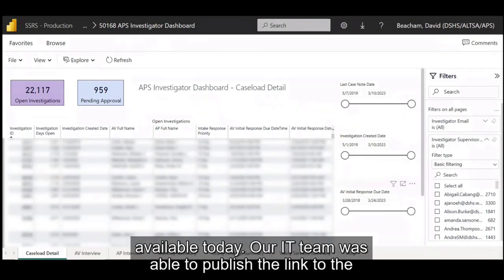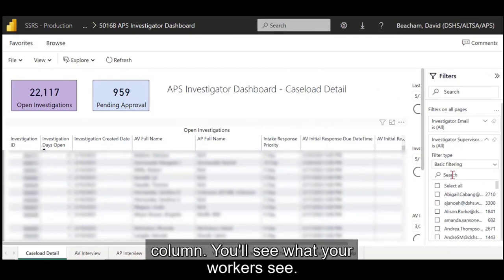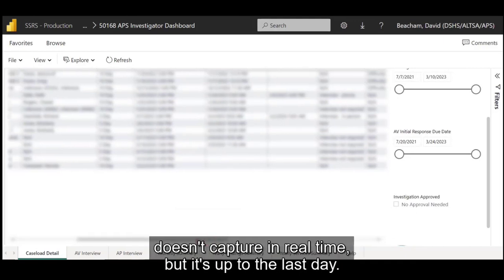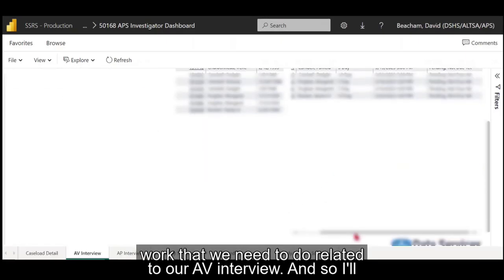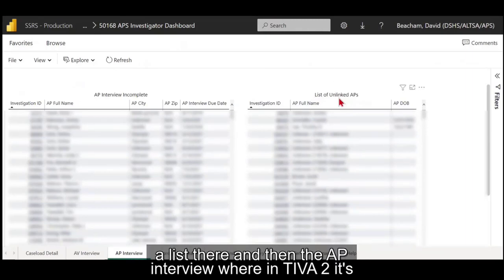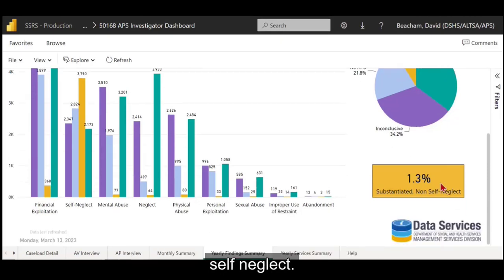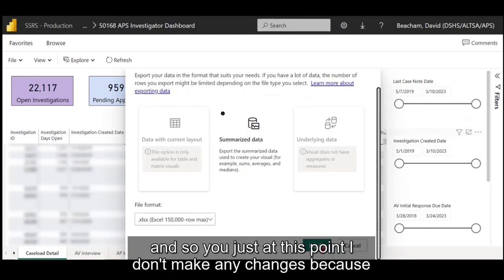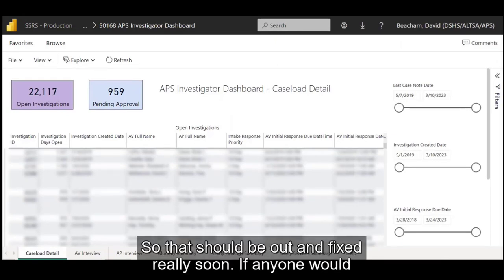APS Investigator Power BI Webinar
How to use the APS Investigator PowerBI